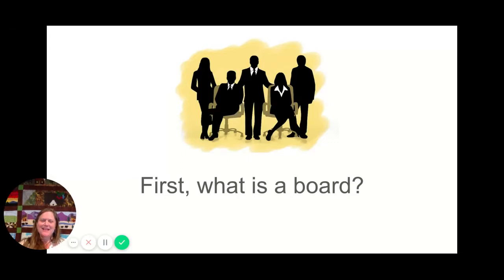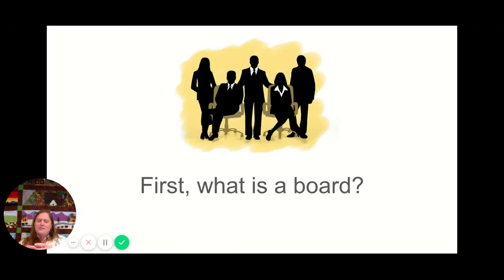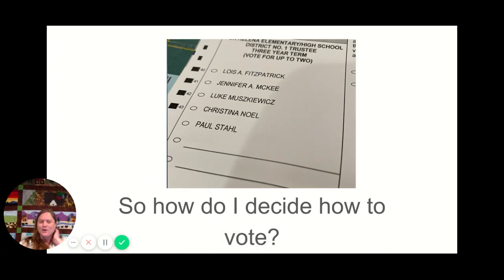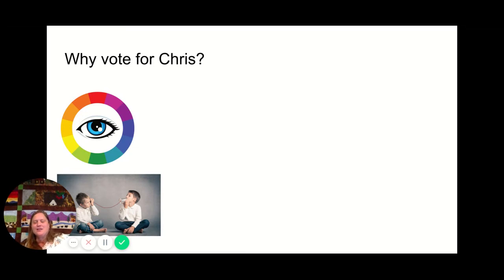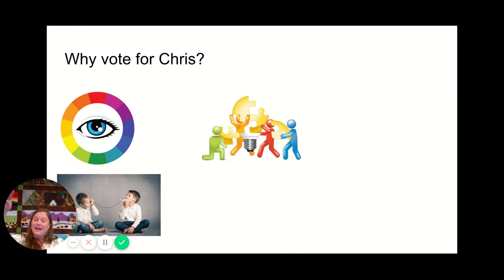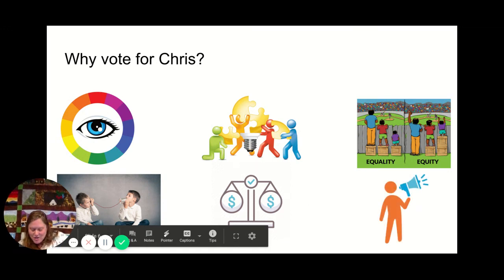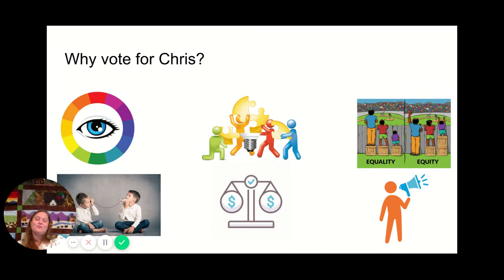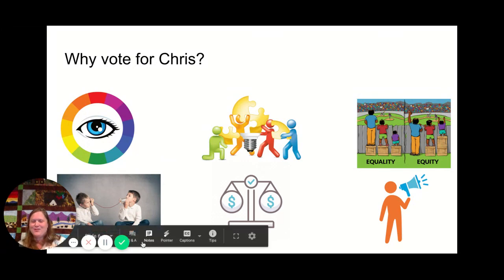Digging in - What are School Boards and What Do They Do?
This video digs into questions about what school boards, are the characteristics of a good trustee, and what voters may want to consider while filling out their ballot!